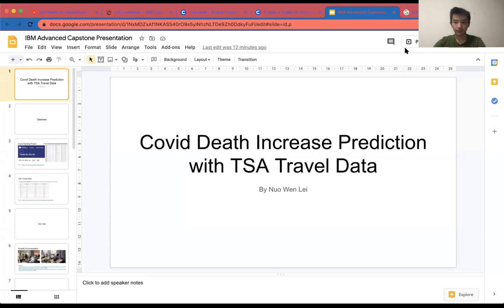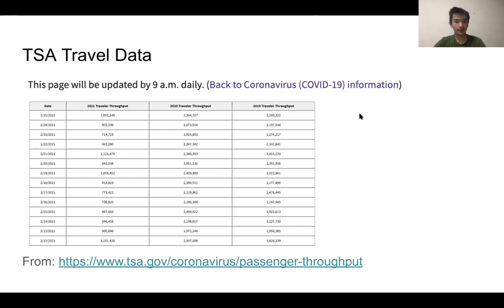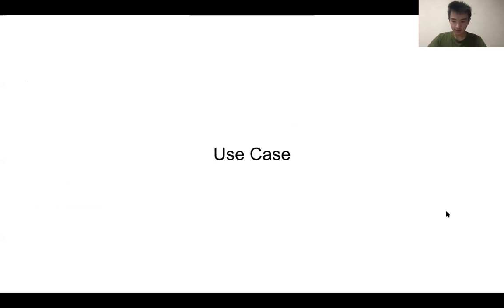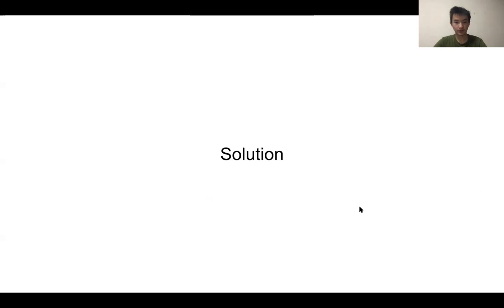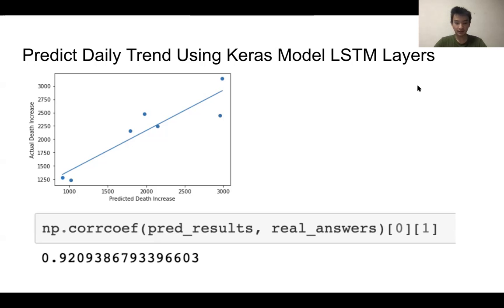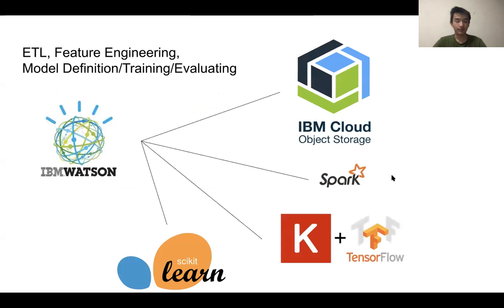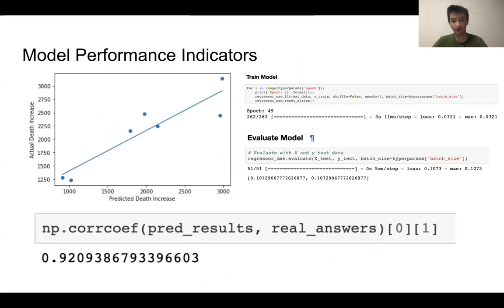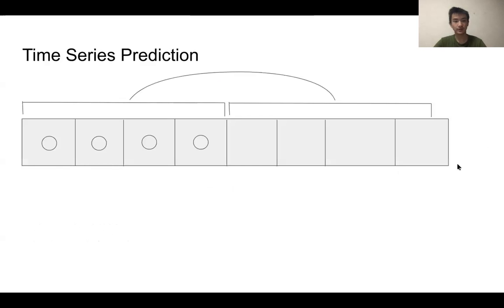IBM Coursera Advanced Data Science Capstone – Nuo Wen Lei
Using Time Series Prediction and Keras' LSTM layers to predict COVID death increase